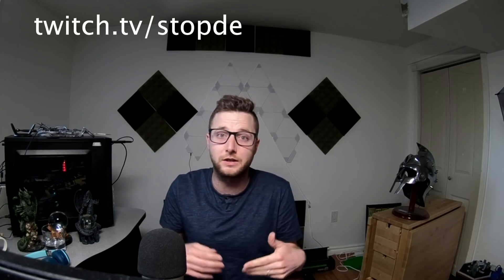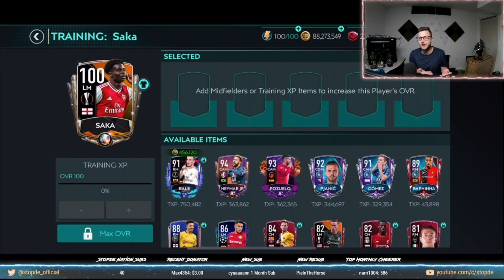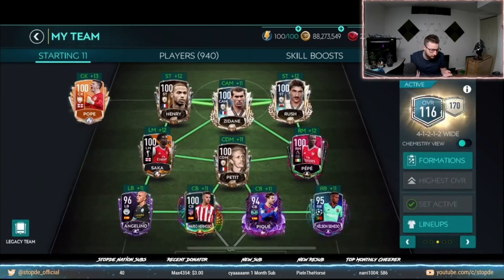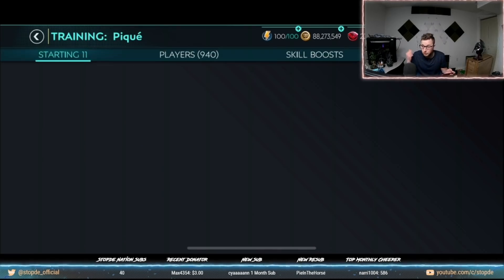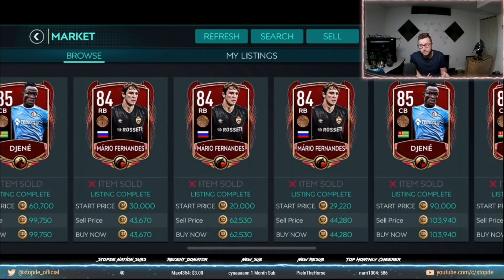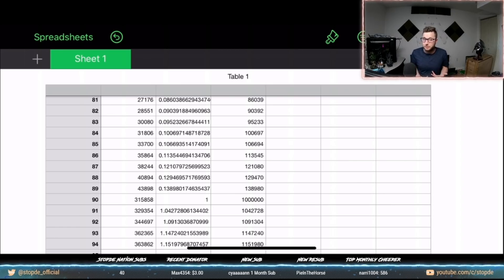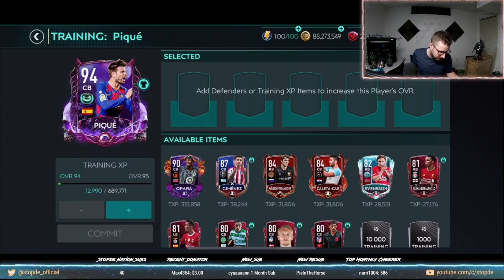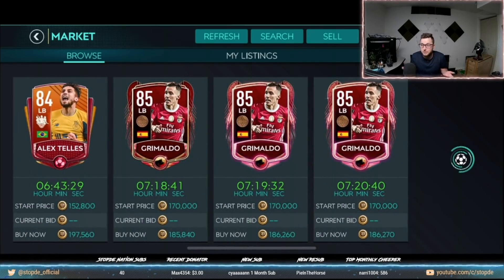The Best Way to Train Players for Cheap in FIFA Mobile 20! How to Get a High OVR in FIFA Mobile!